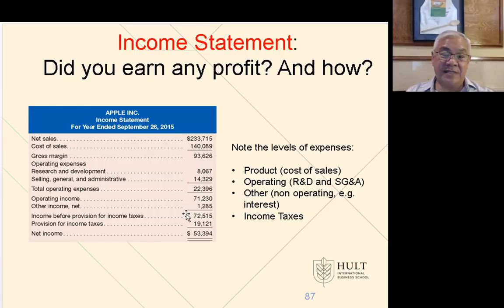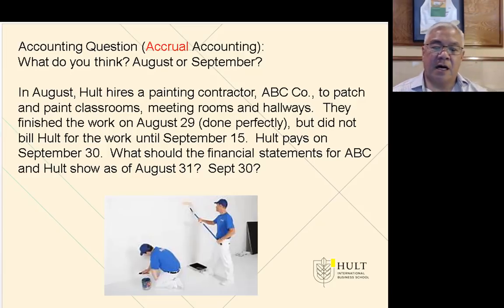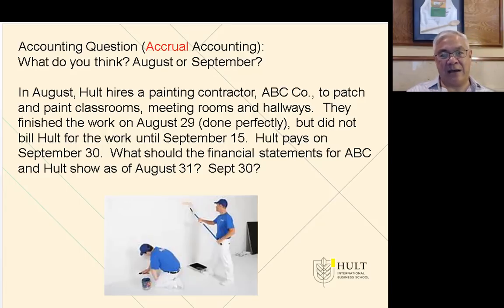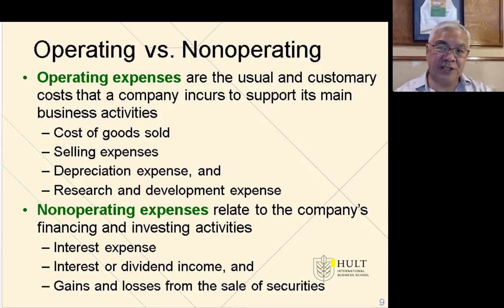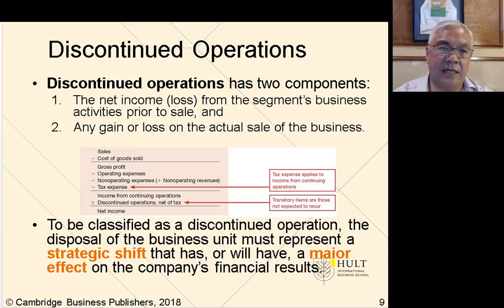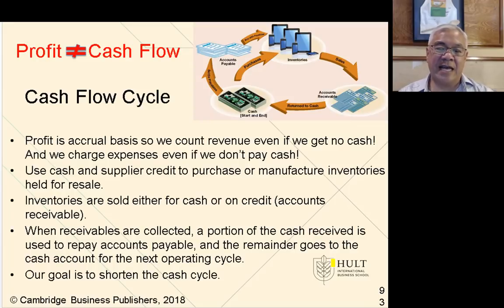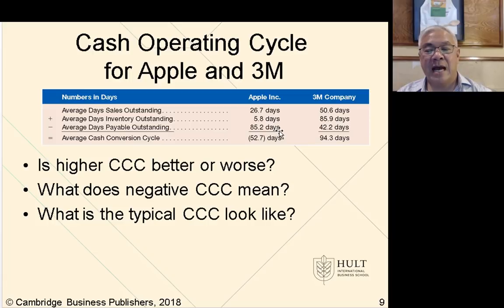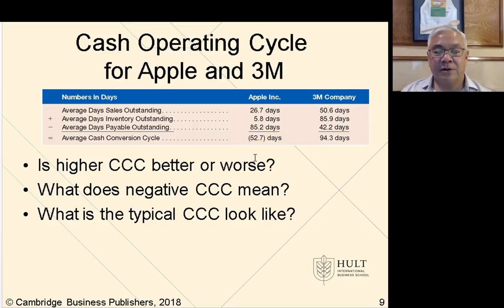MIB Acctg session 1 video 11 Mod 2 LO1 Income Statement and Cash Conversion Cycle (14 minutes)